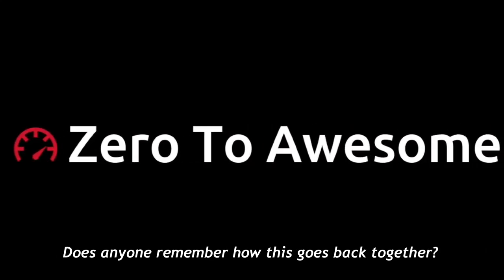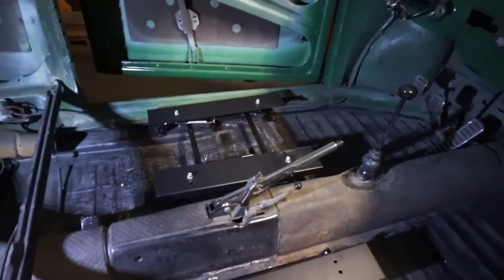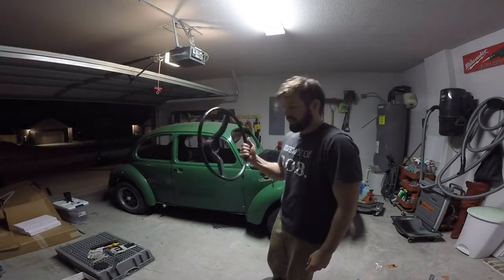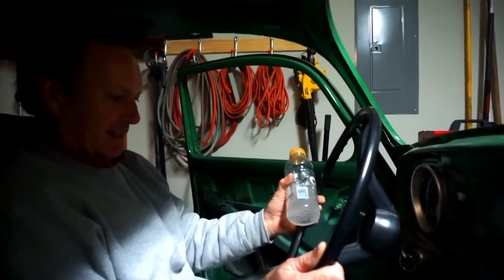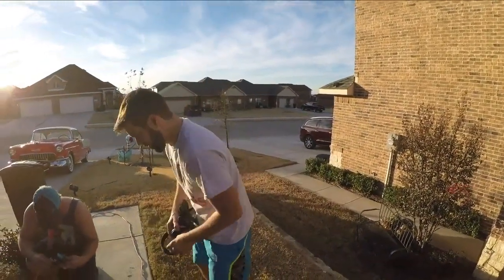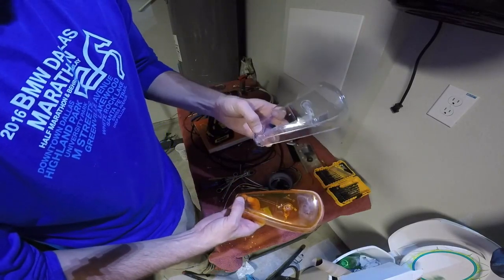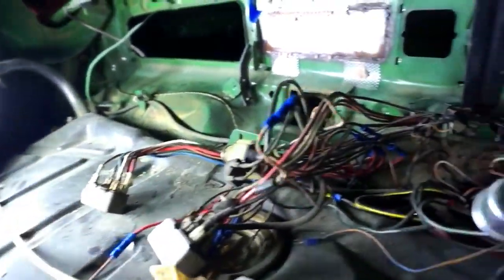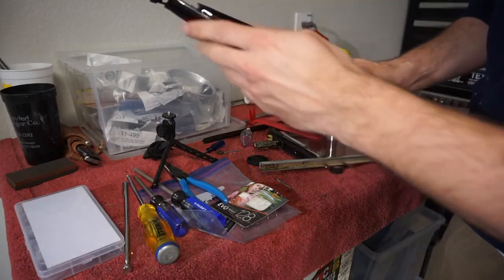Can we reassemble our DIY 1971 Volkswagen Super Beetle?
The time has come to try and put Midlo back together. In less than ten minutes the seats went in (twice), the door glass and windshield went in, bumpers were reassembled, sound deafening and carpet pad were glued down, the wiring harness was replaced, and more than a few custom projects were completed. Ok, maybe the video is only ten minutes. The actual work took a little longer than that. Also in part four we get to experience unicorns!